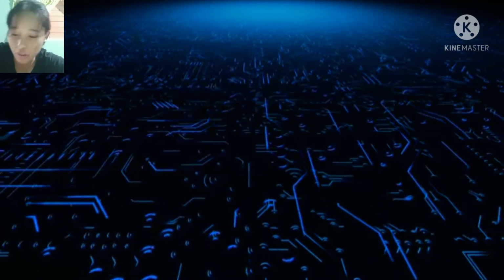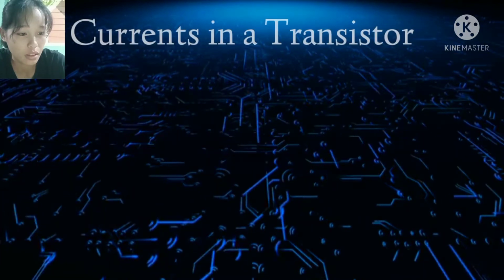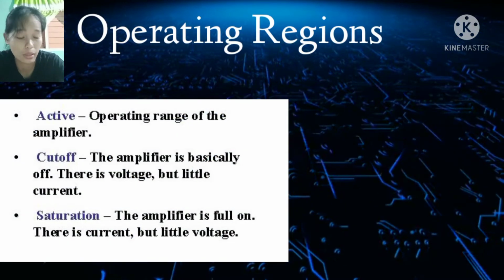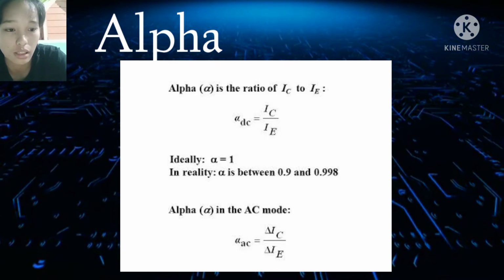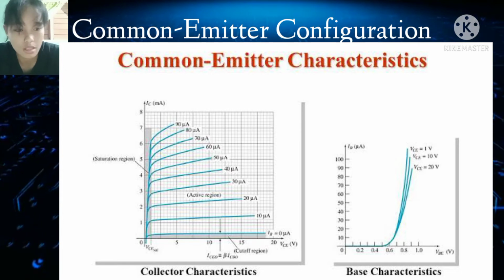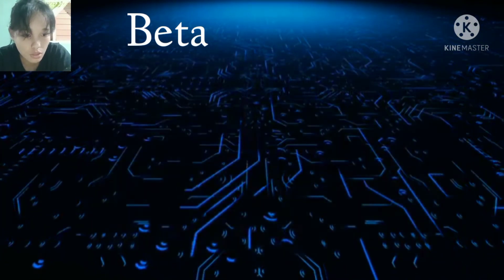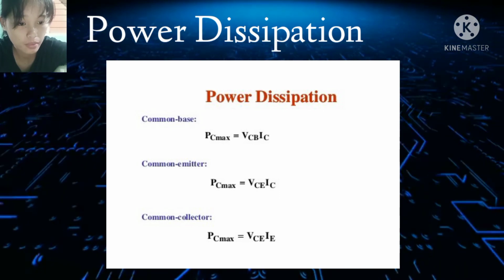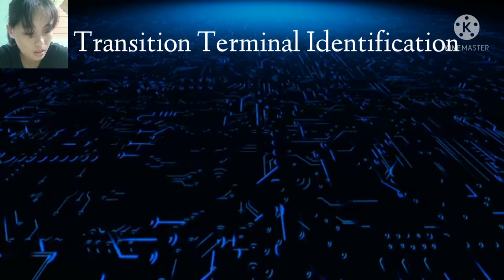CHAPTER 3: BIPOLAR JUNCTION TRANSITION